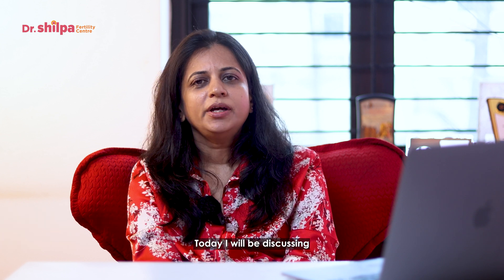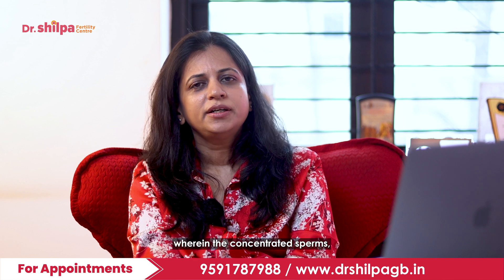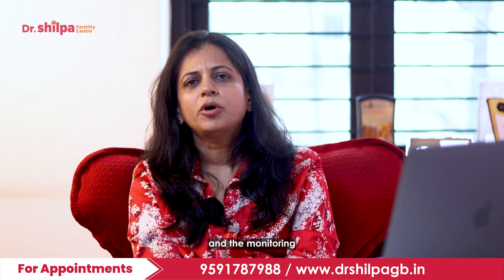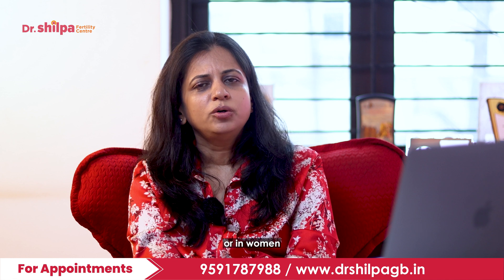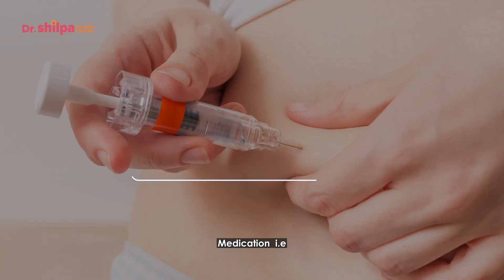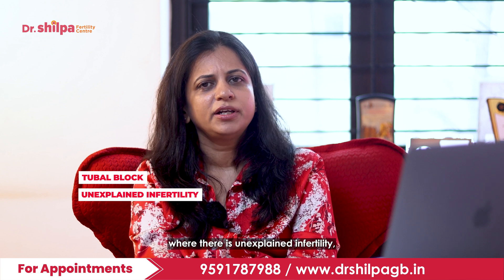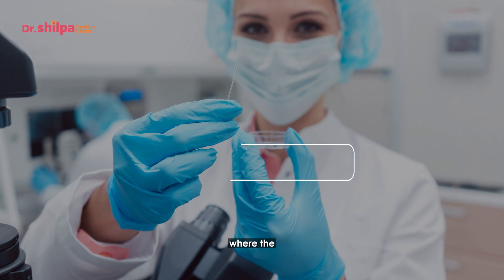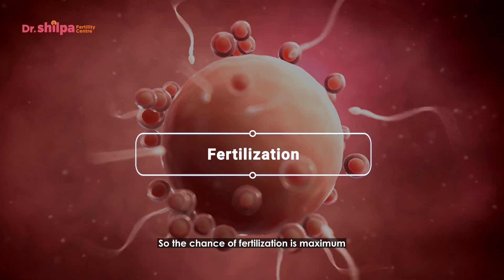IVF, ICSI or IUI :Choosing the Best Treatment for Infertility | Dr Shilpa G B - Fertility Specialist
In today's video by Dr Shilpa GB. As a renowned fertility specialist and laparoscopic surgeon, she will be sharing valuable insights on which is the best fertility treatment for couple who want to conceive: IVF, IUI or ICSI.

00:00 Introduction
- How to choose among the various options for infertility treatments?
1) IUI: Intrauterine insemination.
2) IVF: In vitro fertilization
3) ICSI: Intracytoplasmic sperm injection

00:35 IUI: Intrauterine insemination.
- Intrauterine insemination is a simple, less invasive form of infertility treatment.
- Concentrated sperms are placed  the processed sperm into the woman's uterine cavity
- The number of injections need not be too many,
- The success rate is 12 to 15%
- IUI is ideal when there is lesser severe problems with the woman and the man.
- Costs anywhere between 8,000 to 20,000 depending on some added factors

02:22 IVF: In vitro fertilization
- Injections are given to the woman to get multiple follicles.
- It is monitored over the next 10 to 12 days.
- The retrieved oocytes are mixed with the sperms in the laboratory
- The embryo is placed into the Uterus
- So IVF is done when there is a tubal block, unexplained infertility, minor or moderate forms of severe endometriosis.
- Success rate is about 35%.

03:20 ICSI: Intracytoplasmic sperm injection
- ICSI is a highly specialized form of IVF where the medications are given to get more follicles.
- The oocytes are retrieved from the woman and these oocytes are treated by the embryologist where the sperms are injected into these oocytes.
- So the injection of the oocytes by the embryologist with the sperm is one of the highly specialized event which happens during the ICSI process.
- The chance of fertilization is maximum when the ICSI is done.
- ICSI is ideal when there is very poor sperm count, very poor morphology, very poor motility in the semen. The sperm factor.
- When ICSI is done, there may be slightly increased genetic problems to the baby, which your fertility specialist will be able to figure out and give you treatment options for that.

04:45 Which treatment options would be ideal for infertility: IUI, IVF or ICSI?
So this decision has to be taken along with your fertility specialist after consultation.
- the treatment option depends on the age of the patient.
- The preparedness of the couple to undergo the various forms of treatment and also the affordability.
- So the fertility specialist will be able to guide you as to what would be the ideal treatment in your scenario.

What does the success of IVF depend on to conceive? | IVF treatment | Dr Shilpa G B